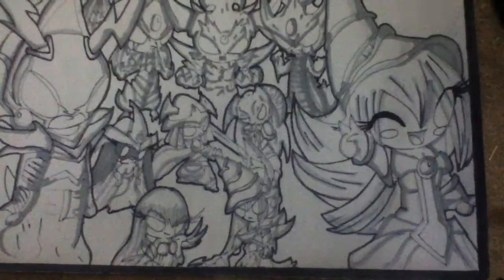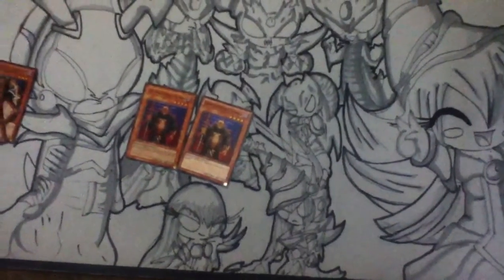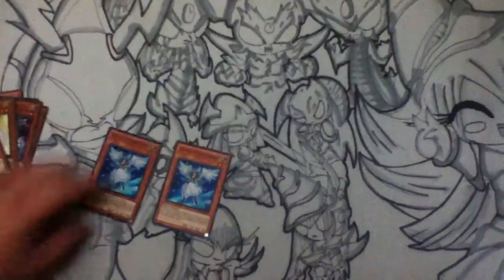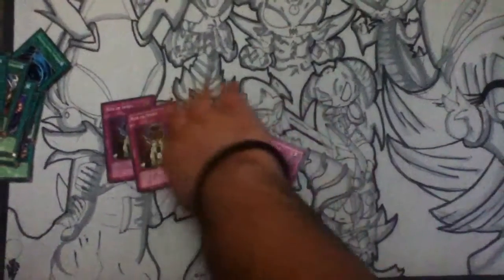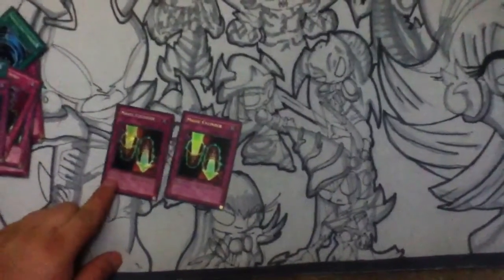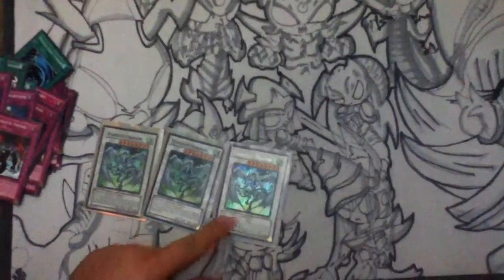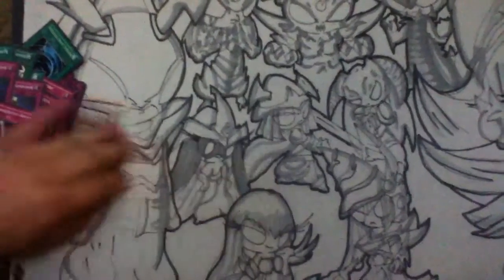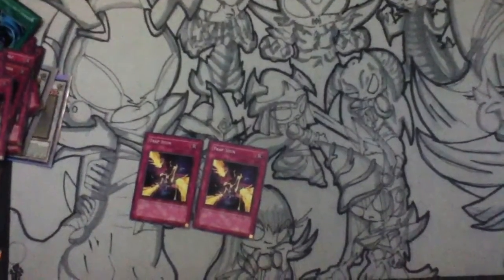gravekeepers stall deck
gravekeeper stall